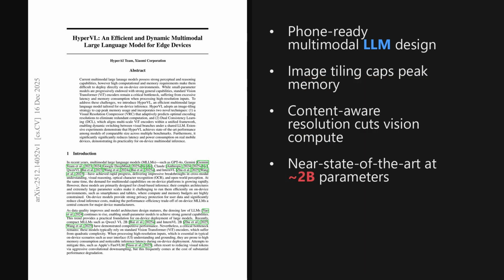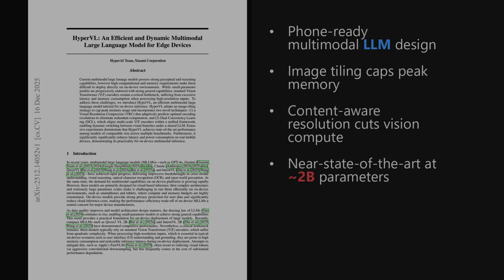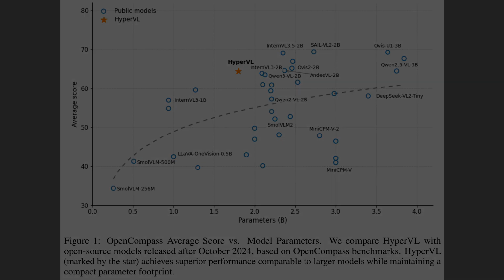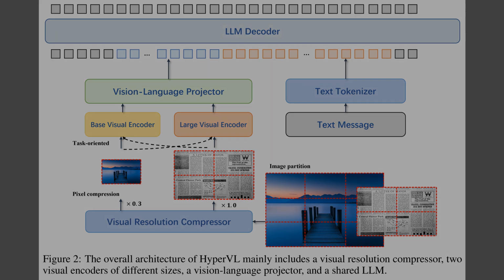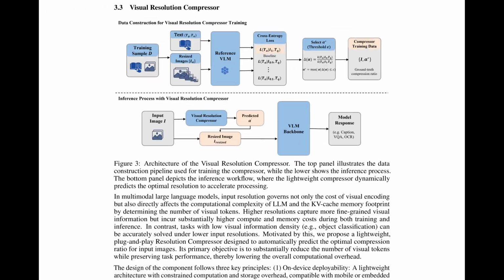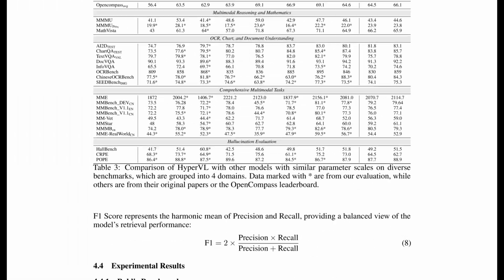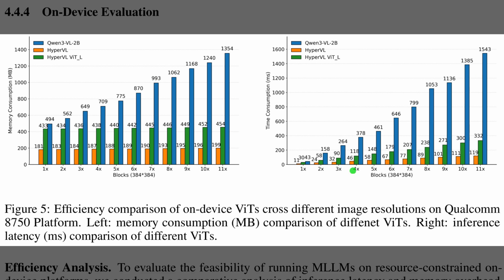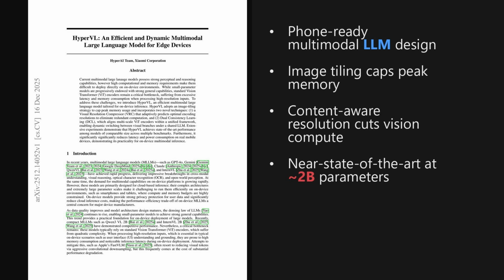HyperVL: Multimodal LLM for Edge Devices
In this AI Research Roundup episode, Alex discusses the paper: 'HyperVL: An Efficient and Dynamic Multimodal Large Language Model for Edge Devices' HyperVL tackles the problem of running capable multimodal large language models on resource-constrained edge devices, where standard ViT vision encoders become slow and memory-hungry on high-resolution images. The approach combines image tiling to cap peak memory, a Visual Resolution Compressor that predicts how much to downscale each image to avoid redundant compute, and Dual Consistency Learning to align a large and small vision encoder under one shared LLM. This enables dynamic branch switching between SigLIP2-Large and SigLIP2-Base while preserving multimodal quality, paired with a compact projector that also compresses visual tokens. The result is an efficient training and serving pipeline that delivers big latency and memory gains with minimal parameter growth. Paper URL